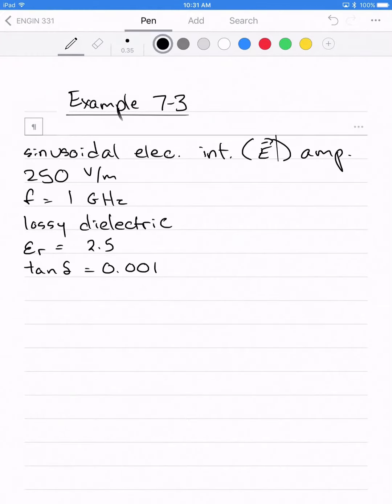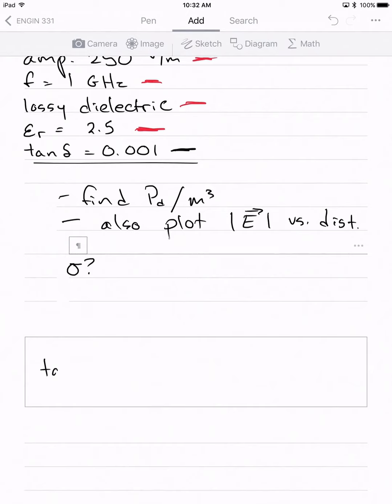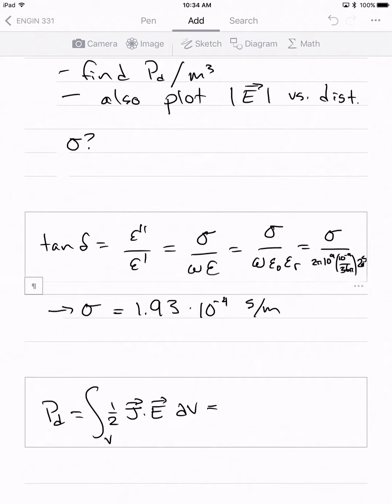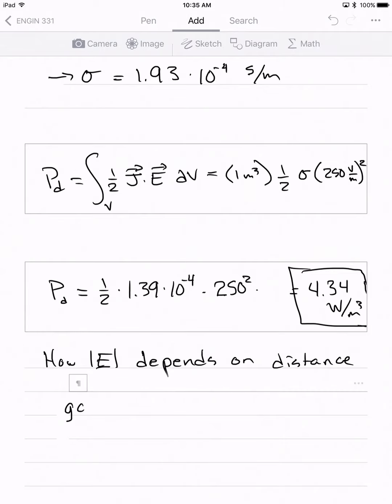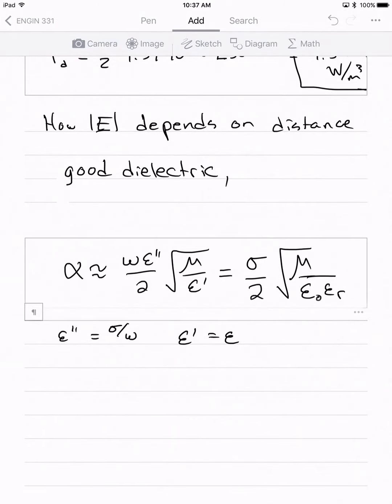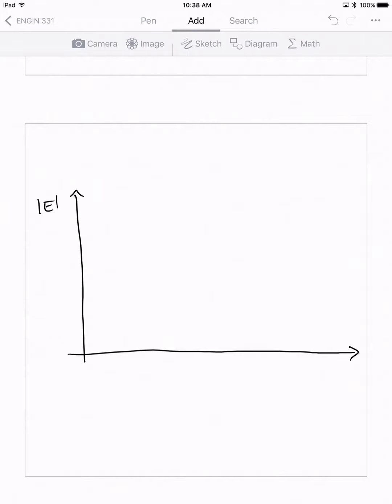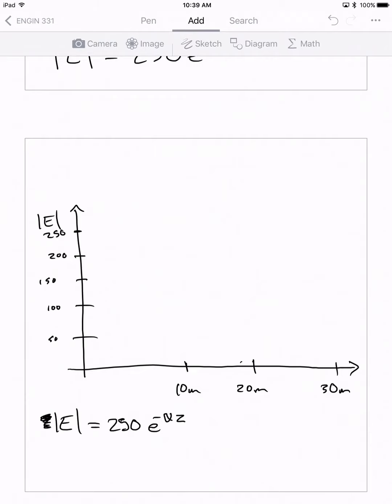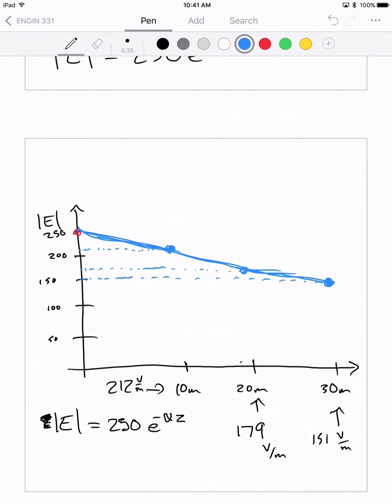UMB ENGIN 331 Example: Plane Waves in Lossy Media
Power dissipation and electric field amplitude vs. distance in a lossy dielectric.